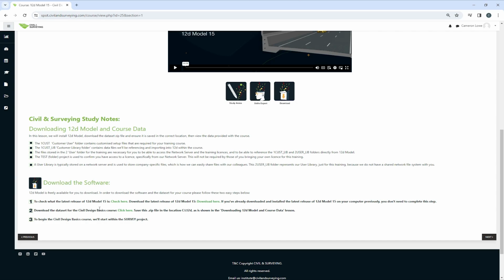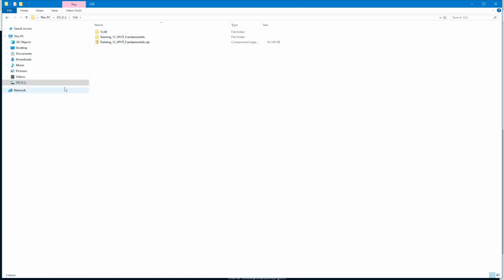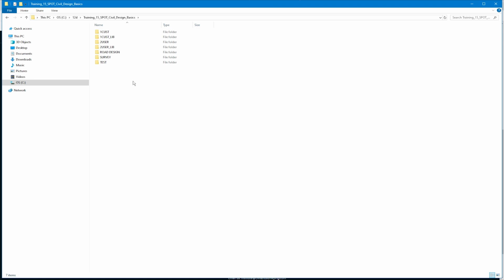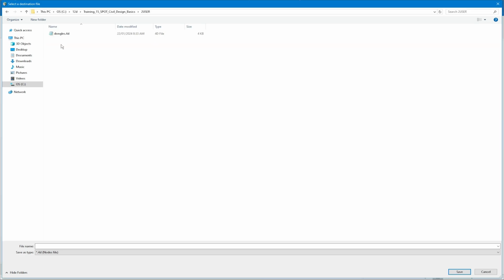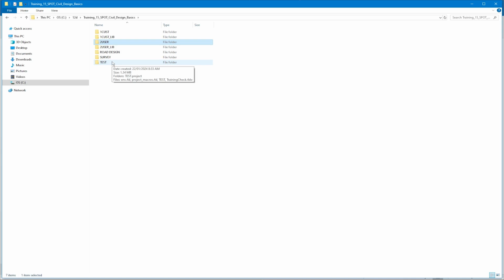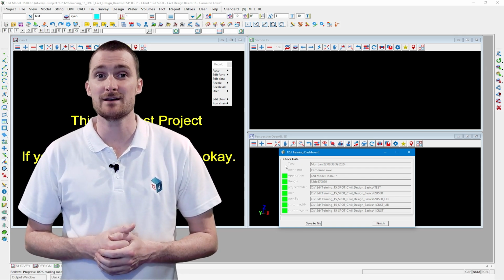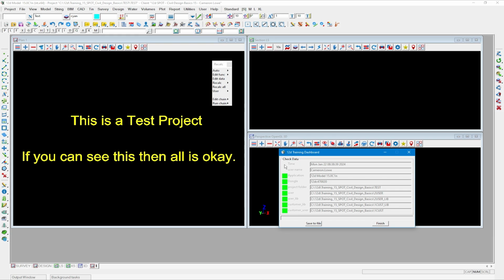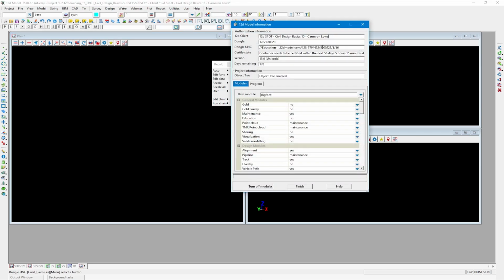How to Install & Set Up 12d Model 15 | SPOT Training Setup Guide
This video shows you how to install 12d Model 15, set up your SPOT training licence, and load your course data—step by step.
✔ Install the correct 12d Model version
✔ Download and unzip your course data set
✔ Activate your training licence
✔ Confirm your setup is working
✔ Open your first project and begin learning
Used across all SPOT (Self-Paced Online Training) courses—this guide applies whether you're in Civil Design Basics or another 12d Model 15 course.

👉 Join the SPOT Community – Learn 12d Model your way.
We offer free and affordable paid courses to help you build real skills in surveying and civil design: